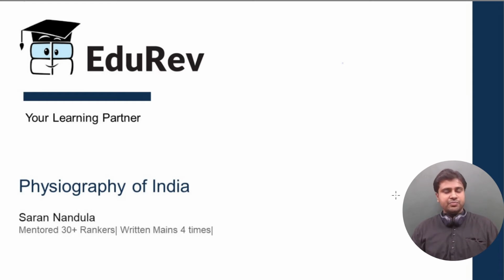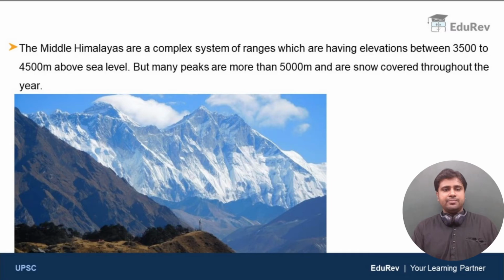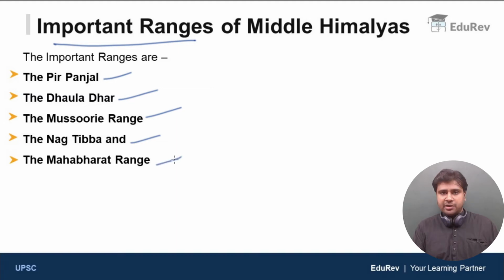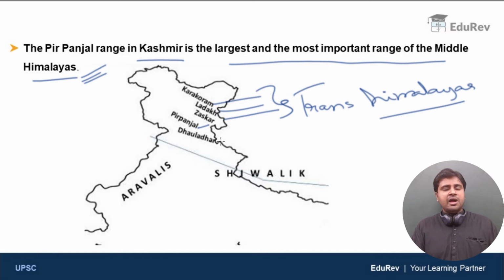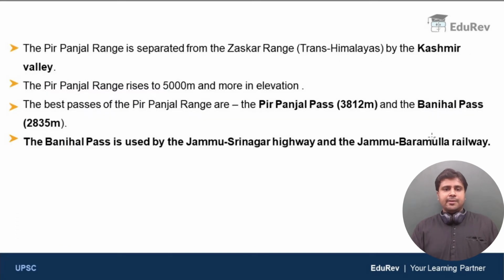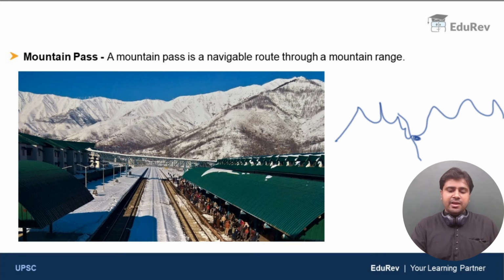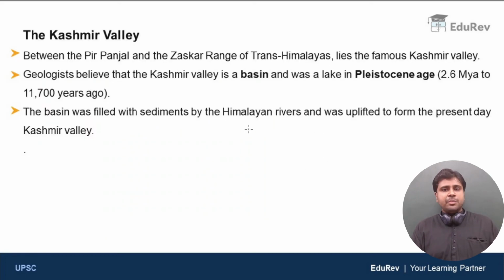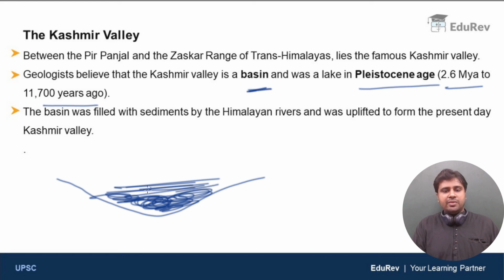Origin of Himalayas | Physiographic Divisions of India Part [7/12] | UPSC Geography | UPSC CSE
Like this video? Find other videos and more from our app

You can access the detailed notes for further reading of this chapter

You can access notes and tests based on famous books like Laxmikanth, Spectrum, GC Leong, etc., of your UPSC Preparation; get ahead of your competitors by studying them through

It's always best to check your understanding of a concept by attempting tests - you can try attempting an Online MCQ Test based on G C Leong & NCERTs of Geography

Physical Geography is an important subject for the civil services examination 2021. Geography is an essential subject of the IAS Exam from both prelims and mains perspectives.

In this video of the Physical Geography Lecture series, we learn in detail about the Middle Himalayas & its important ranges

00:00 Introduction
00:15 The Middle Himalayas
02:27 Important Ranges of Middle Himalayas
02:56 The Pir Panjal Range
06:10 What's a Mountain Pass?
07:35 The Kashmir Valley
09:40 Get Access to More Videos & Notes in the Description

Welcome to EduRev UPSC, your one-stop solution for UPSC CSE preparation. This lecture is a part of the free YouTube video lectures to prepare for UPSC Civil Services Examination. This free series will help you make a strategy to decode the UPSC Prelims question paper, revise every detail of the subject, and make a study plan that allows you to prepare with confidence.

EduRev UPSC INFINITY Subscription Plan, our high-performance program, has been specifically designed to give you an edge over other aspirants. It includes topics that are very frequently asked in exams, must-know issues, current affairs, and other things that are very relevant for UPSC Prelims. All the above aspects will be covered in a concise manner that you can easily follow. With the help of our expertise, you will be able to navigate UPSC Prelims smoothly. You can rely on our program to score high in the upcoming UPSC Prelims 2021.

NCERTs are extremely important for your UPSC preparation; you can check topic-wise summary notes, mind maps, and topics-wise tests

✅ Summary Notes and online tests of famous books like M. Laxmikant, Spectrum, Nitin Singhania, RS Sharma, Satish Chandra, Ramesh Singh, GC Leong & others
✅ Interactive Classes with Interactive Quizzes (For complete conceptual clarity)
✅ The gist of every NCERT Book needed for UPSC Preparation
✅ Map-Based Tests for UPSC Preparation
✅ Interactive 100+ Mindmaps for every topic for quick revision
✅ Subject wise Analysis on How to prepare for a particular subject
✅ Detailed CSAT Course with 2000+ practice questions
✅Immediately access detailed courses of all the subjects, including History, Geography, Indian Polity, Art & Culture, Indian Economic, Environment, Science & Technology, Daily, Weekly & Monthly Current Affairs & others.
✅ 30+ Mock Tests with detailed analysis & All India Ranking including eight full mock CSAT tests (To get you exam-ready)
✅ 10000+ Practice Questions to practice & conceptual clarity (Covering all subjects)
✅ Monthly Current Affairs for individual subjects and Daily Current Affairs MCQs at 6 pm daily.